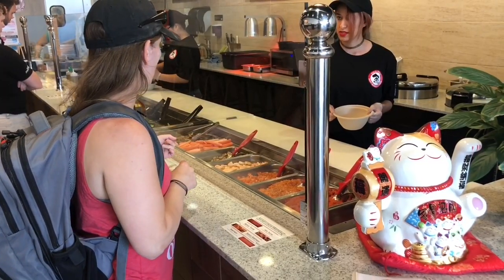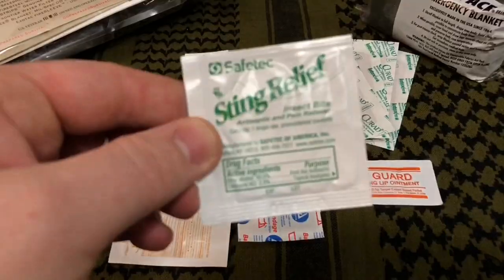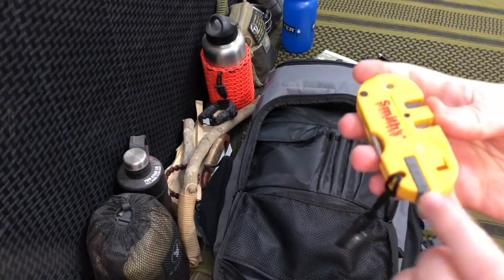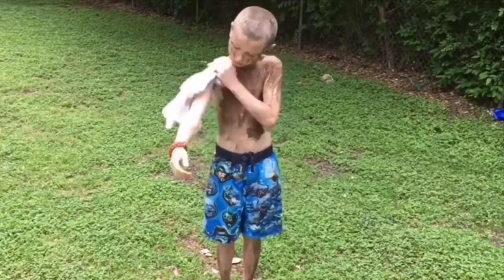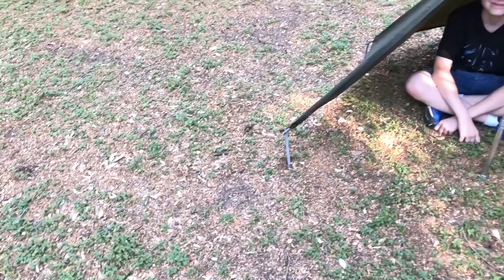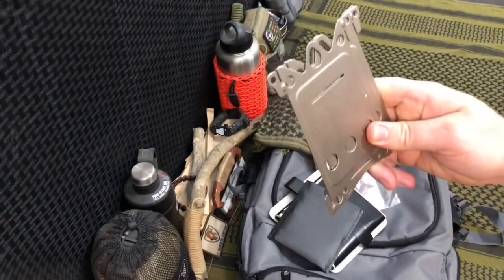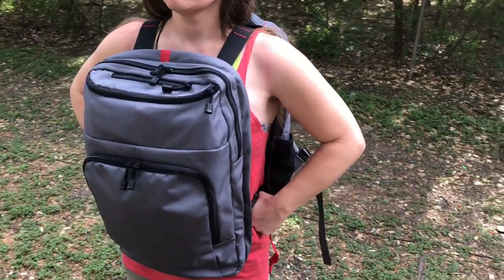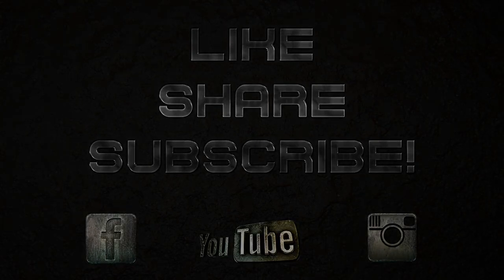Every Day Carry EDC Survival Bag - Urban & Wilderness Kit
A Quick Look into my EDC Bug Out Bag or ( Every Day Carry Survival Bag )!

Fire Ant Titanium Stove
Fire Ant Stainless Stove
IUNIO Survival Blankets
SOG Q2 Multi-tool
SOG Q3 Multi-tool
Leatherman Raptor Shears
Military Survival Fishing Kit
Acme Tornado Whistle
Compact Trauma First Aid Kit
Grabber Space Blanket
Grabber Space Blanket OD
3pk Reusable GLowsticks
SOL Space Blanket Rapid Deploy
CAT Tourniquet
RATs Tourniquet
SWAT T Tourniquet
Israeli Bandage
Surviveware Trauma Kit
2pk Hyfin Vent Chest Seal
5pk Trauma Pads 5"x9"
Trauma Pak w/ Quick Clot
CPR Rescue Mask
KnisFor 3-in-1 Eating tool
OUTXE 16000MAH Battery
Mora 511 Craft Knife
Mora Kansbol Knife
Mora Eldris Neck Knife
Mora Garberg Full Tang Knife
UST Bandana
UST HexTarp
N RIT Camp Pack Towel
N RIT Camp Pack Towel Small
The Shemagh
Emergency Sleeping Bag
EPIC WIPES 10Pack
Sh!T Kit 20 Pack
Potty Pack 20 Pack

My Personal Youtube Channel Camera Rig Equipment:

Manfrotto 546BK Professional Tripod
RYLO 360 Camera
Rylo 360 Adventure Casing